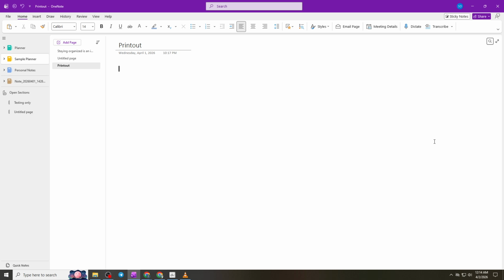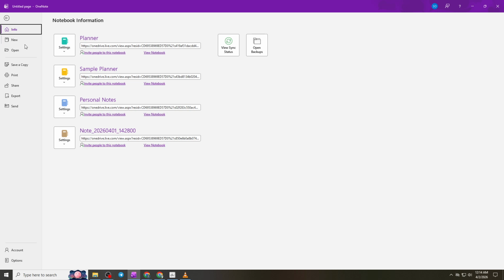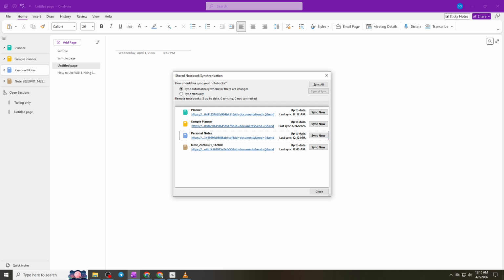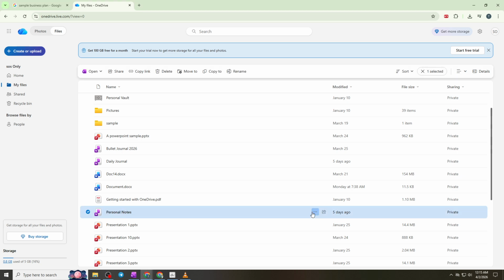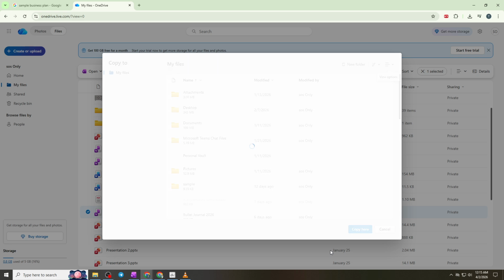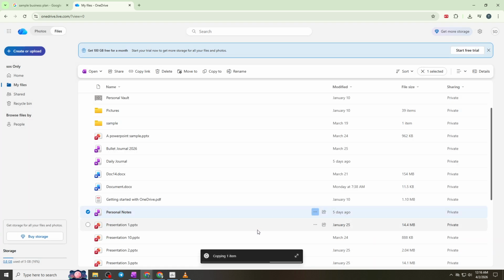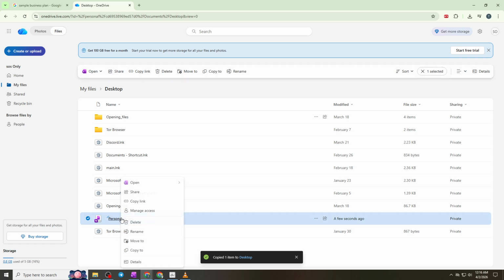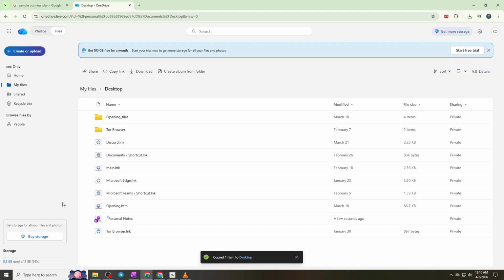How To Copy A OneNote Notebook (Make A Duplicate Copy) [2026 Guide]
In this video, we will show you how to copy a OneNote notebook and make a duplicate copy for backup or sharing purposes. Whether you want to preserve your notes, organize multiple versions, or collaborate with others, creating a duplicate notebook is a simple and effective way to manage your content.

We’ll guide you step by step on how to copy, save, and organize your OneNote notebooks, ensuring your information is safely duplicated and easy to access. By the end of this video, you'll be able to create and manage duplicate notebooks efficiently.